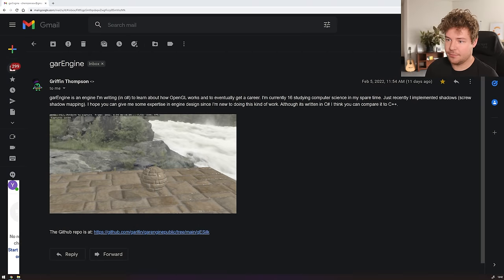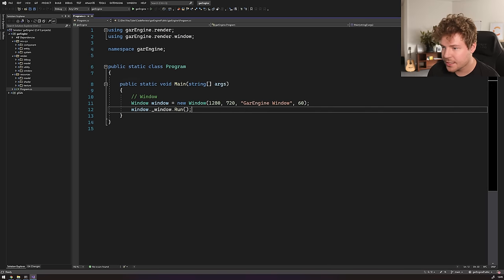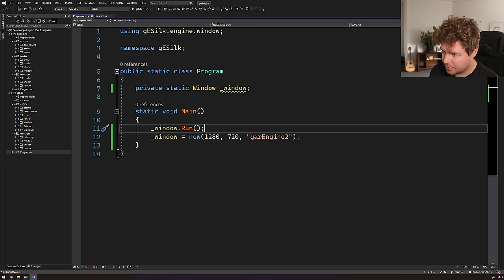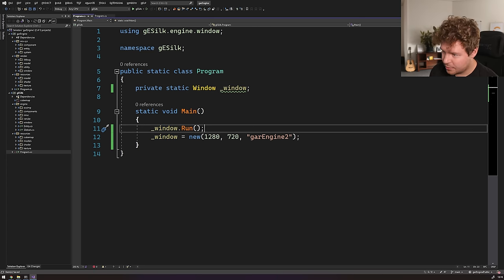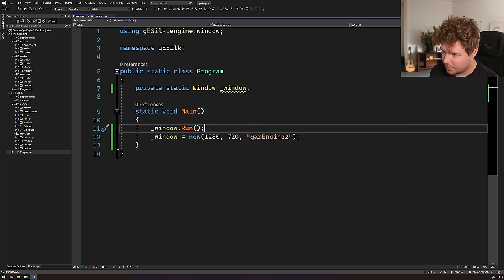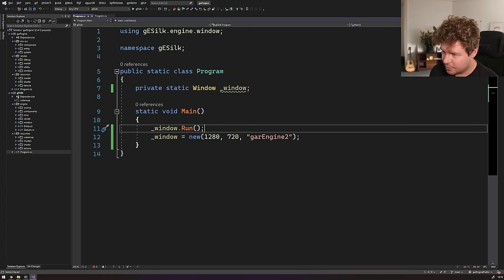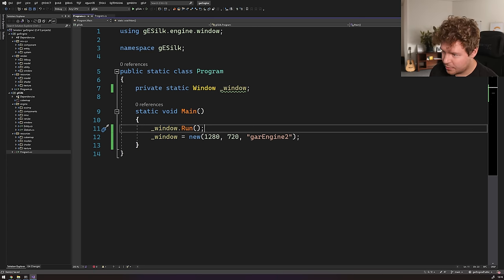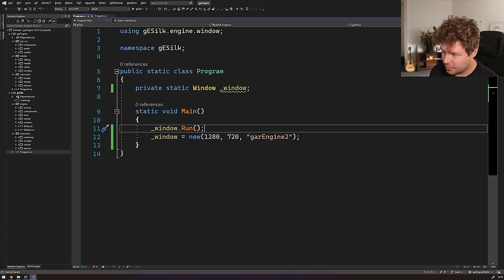C# GAME ENGINE BY 16-YEAR-OLD! // Code Review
Send an email to with your source code, a brief explanation, and what you need help with/want me to review and you could be in the next episode of my Code Review series! Also let me know if you would like to remain anonymous.

Chapters:
0:00 - Something different today
7:00 - Nullable reference types
11:49 - Application overview and architecture
27:58 - Renderer architecture
33:45 - A better way to handle environment maps
36:08 - More renderer suggestions
40:00 - Render passes
42:56 - Hey wait, that's my bloom!
45:40 - The other shaders
48:18 - Final thoughts